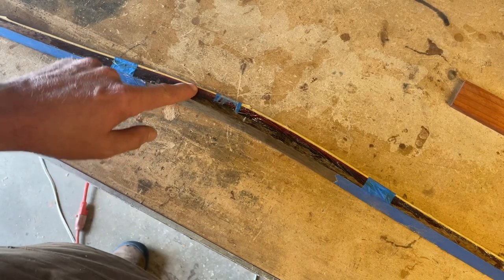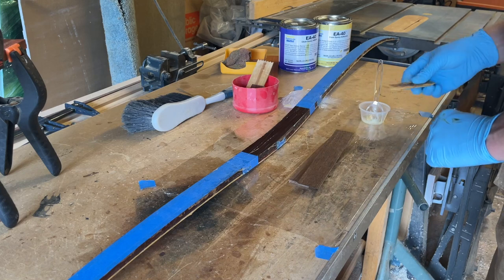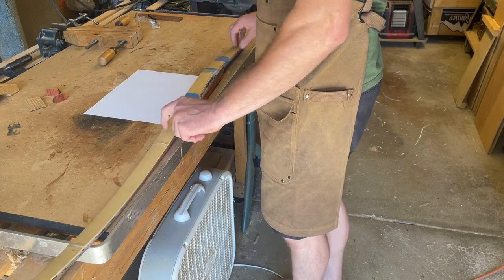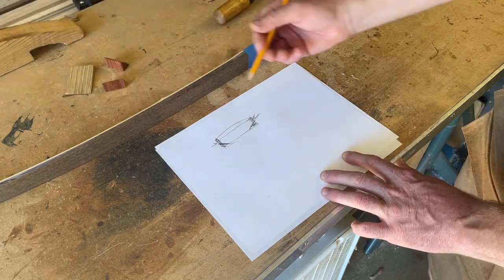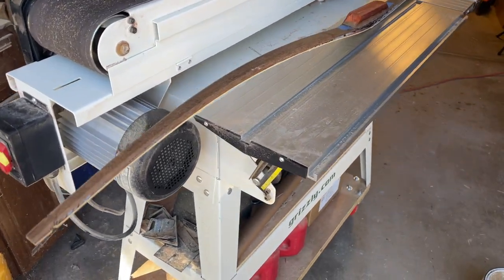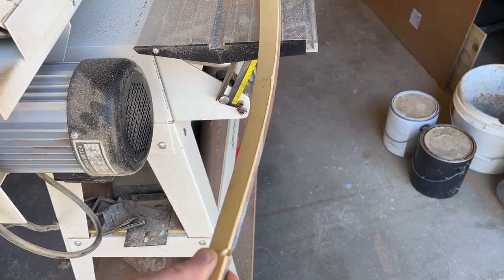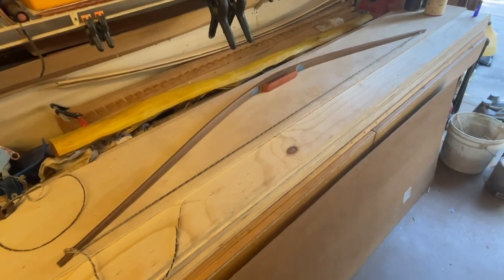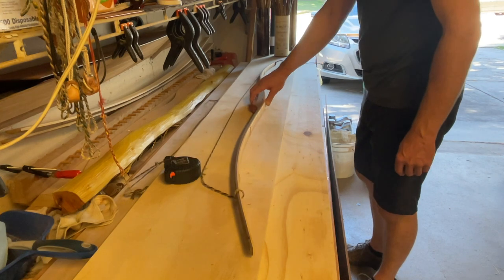R/D Bow - From Mold to Brace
Putting the riser on a bow that is deflexed through the grip area can be a little tricky, but it's worth it in exchange for an easier tillering experience.  Then there's the tillering... Getting a bow to bend evenly to brace hight is about 75% of the job - and we get there through careful attention to systematic tillering techniques that all but guarantee success.  Follow along with me on the 3rd installment of this bamboo backed reflex/deflex bow build along to learn how I do it.